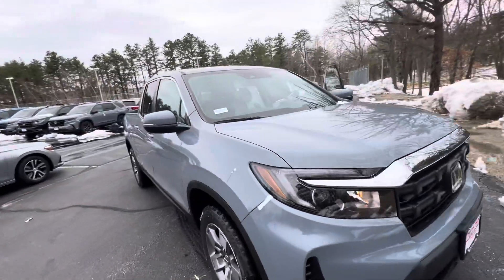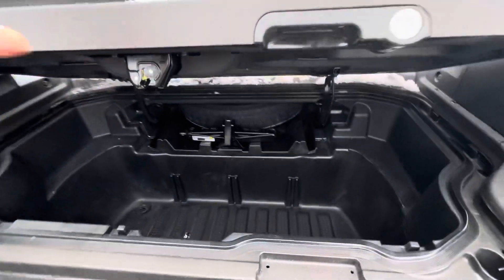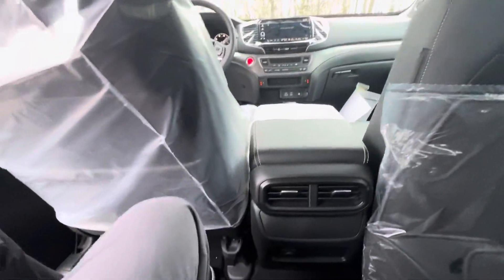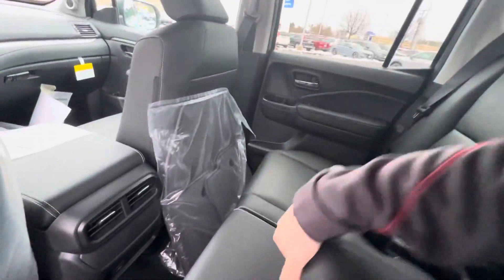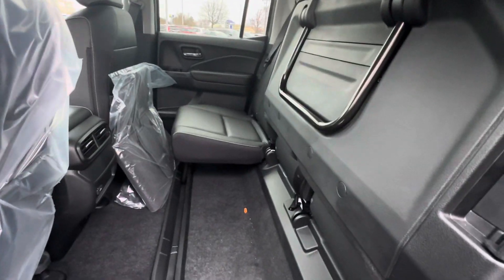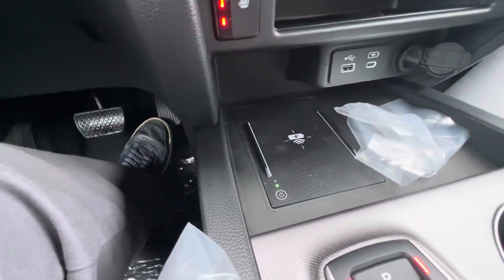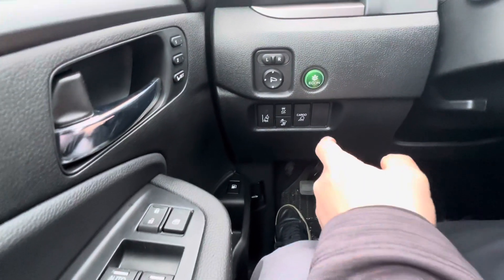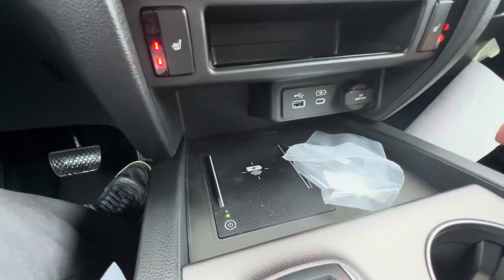Robert, here’s your video walk tour of the 2024 Honda Ridgeline RTL you’re interested in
Joe here from Autofair Honda in Manchester with your video walk around tour the 2024 Honda Ridgeline RTL you requested. I look forward to seeing you for that test drive. ￼